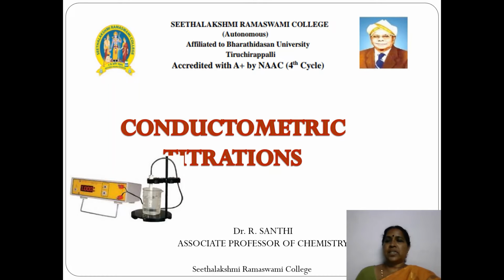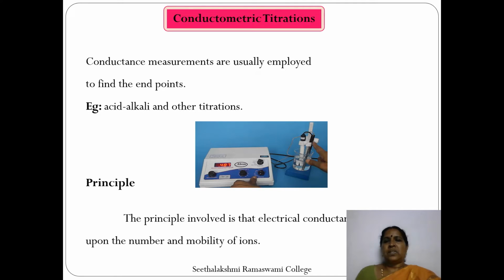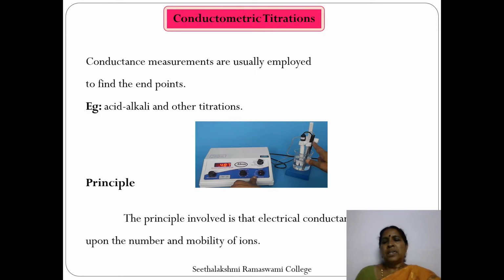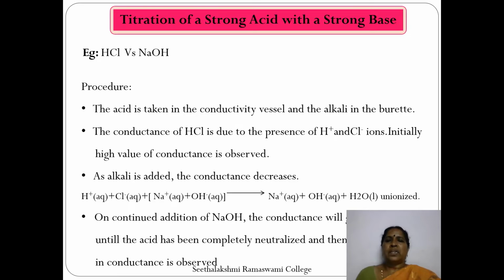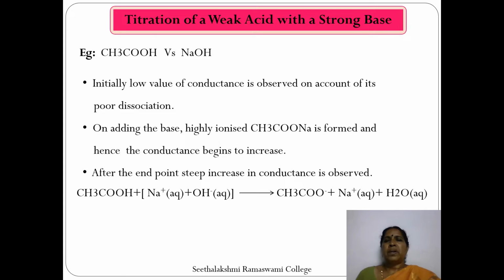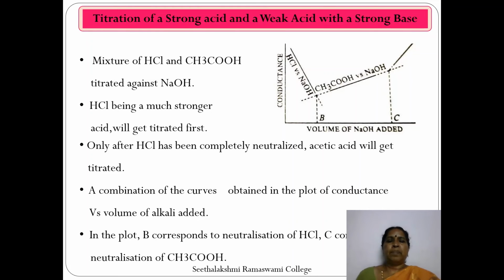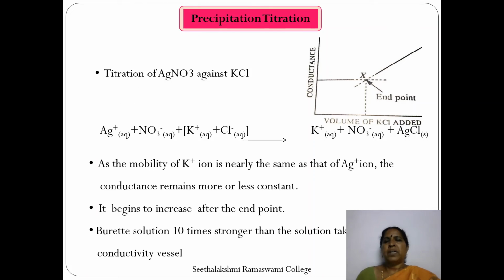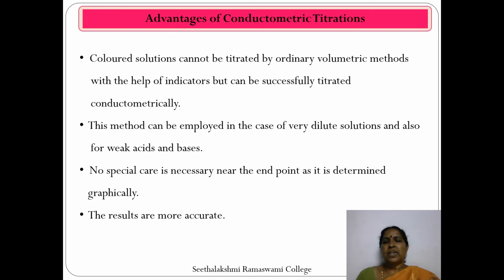CONDUCTOMETRIC TITRATIONS - Dr.R.Shanthi - Dept. of Chemistry